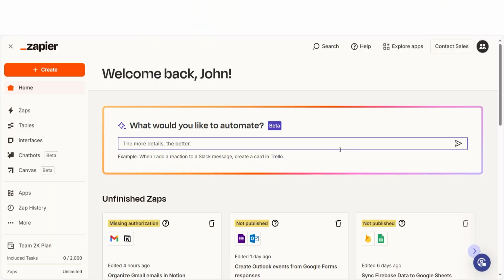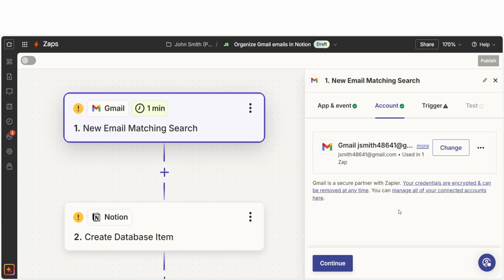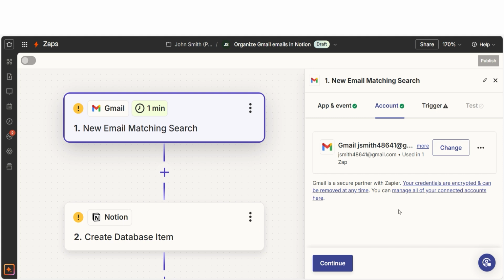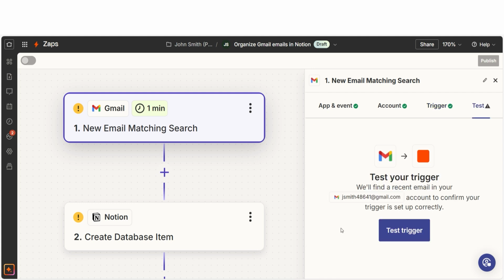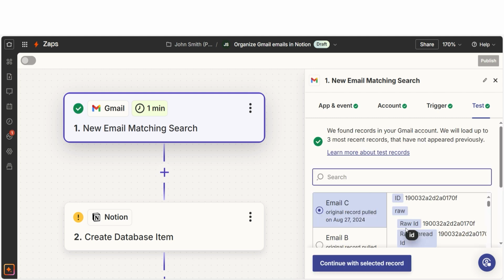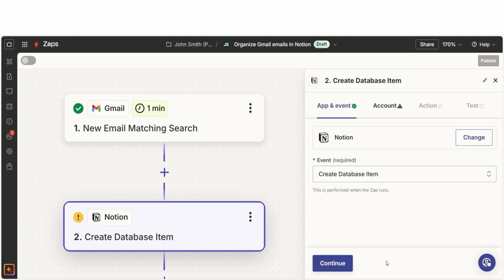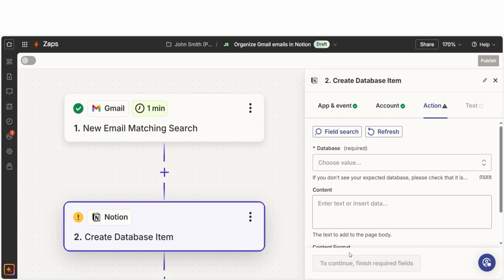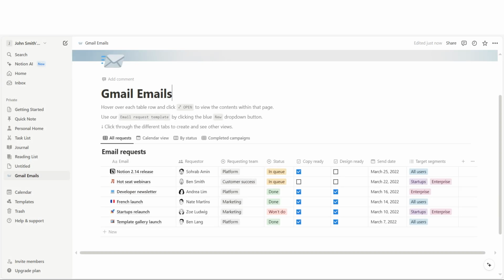Easily Connect Gmail to Notion with this Zapier Integration Tutorial!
Easily connect Gmail to Notion with this Zapier integration tutorial! Looking to streamline your email organization process? In this video, Taylor Bernstein shows you step-by-step how to automatically sync your Gmail emails with Notion using Zapier. Say goodbye to manual data entry and hello to more efficiency in your workflow.